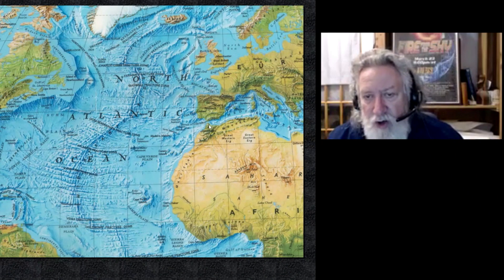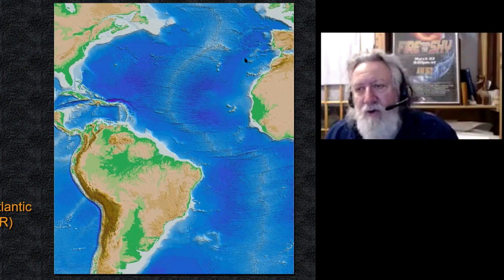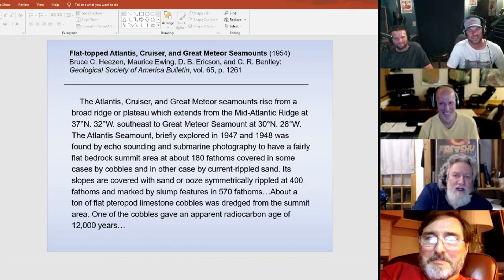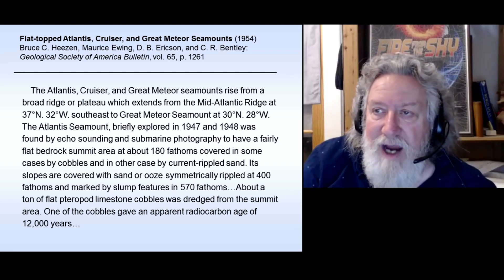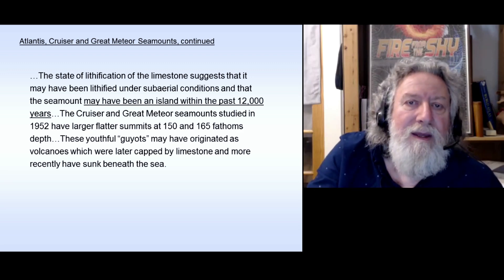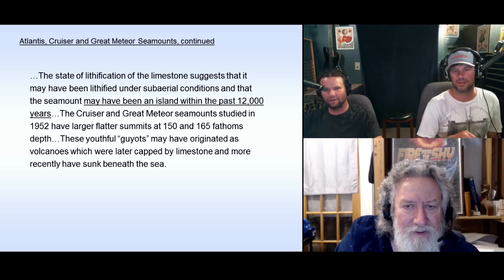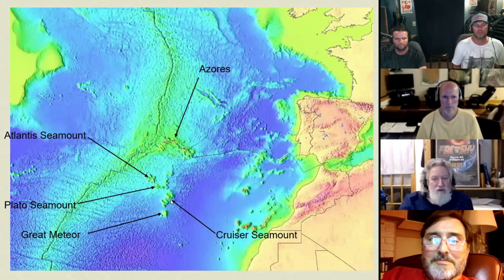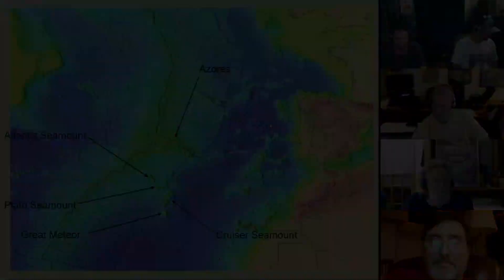Strong Geologic Clues for Atlantis being the Azores | Randall Carlson - Kosmographia Clips 006.6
Check out Randall's - Plato's Atlantis "Back to the Source" VoD presentation on howtube
Two 3-hour lectures available On Demand for $33 with your new Free howtube account.

Kosmographia Episode 006 / Atlantis Mystery - Evidence Revealed (pt4), from 9/03/19. RC joins the Snake Bros - Kyle and Russ, Normal Guy Mike, and GeocosmicREX admin Bradley. Climate spasms are revealed in graphs derived from Greenland ice core studies. Cultural shifts along the 10,000 year timeline are shown to correspond with the temperature fluctuations. He also shows evidence from the 1940's that suggest portions of the Mid-Atlantic Ridge have been exposed above sea level recently!

Finding's from the Atlantis Expedition of 1954: "The state of lithification of the limestone suggests that it may have been lithified under subaerial conditions and that the seamount may have been an island within the past 12,000 years."

This is just one of many important discoveries from the various Atlantis Expeditions.  They also found evidence of beach sand over two miles below the present sea level.  In other words, the coastline along the Mid-Atlantic Ridge has sunk more than two miles during the Pleistocene / Holocene transition!   While sea levels have risen about 400 feet, on average, this is still not enough to account for the extreme change in elevation.  The only other explanation is that the Mid-Atlantic Ridge acts as a hinge-line, and is pushed down under the weight of all the melted water from the ice sheets.  This process is termed Eustasy, and relates to Isostasy.